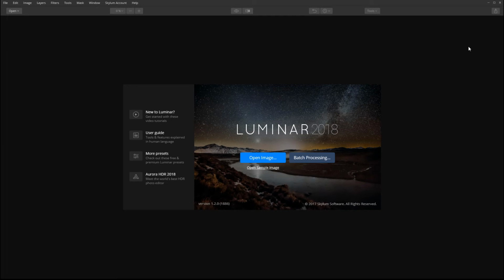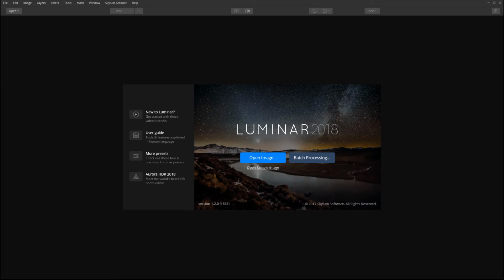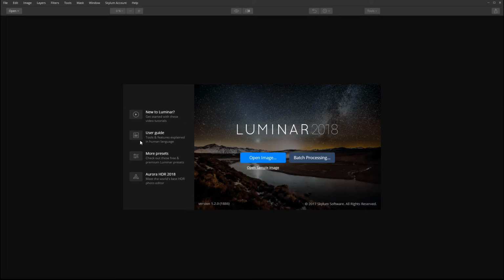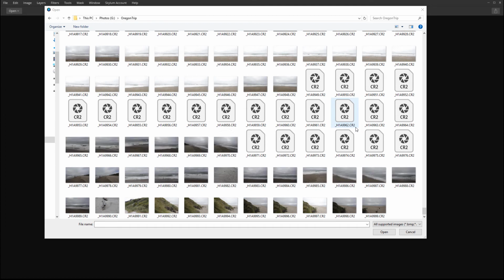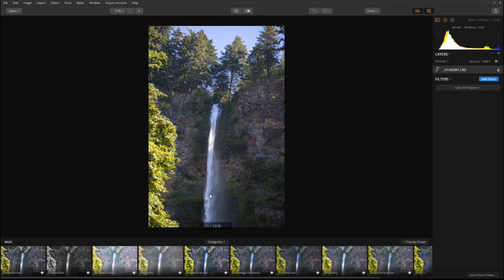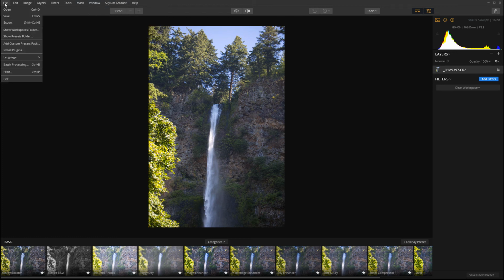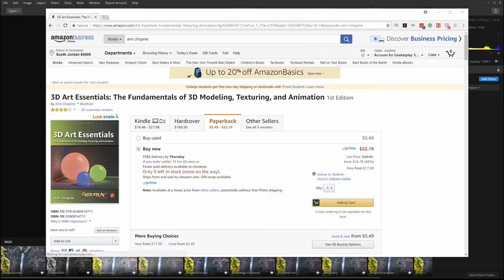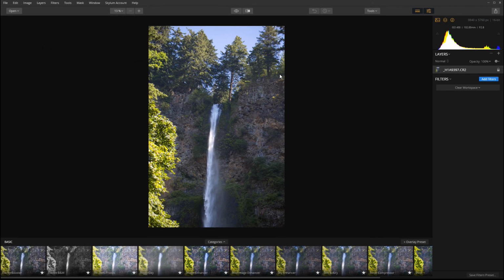How to learn new applications fast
In this video, I want to share an easy way to learn a new application.  This approach helps me to get up to speed and very proficient with many new applications.
3D artist, Matte painter, Digital photographer or just creative soul, I created this channel for you, to share my knowledge and try to spark creativity.